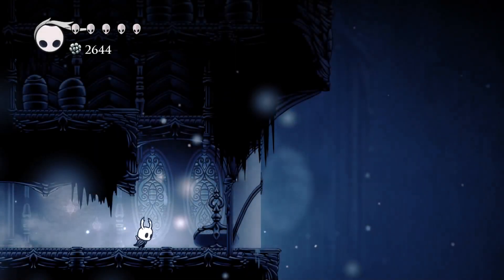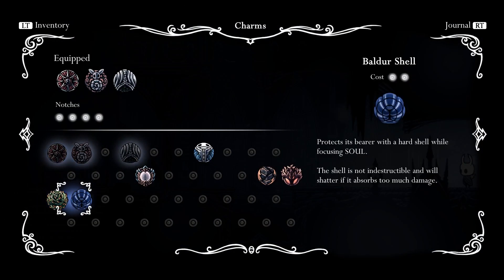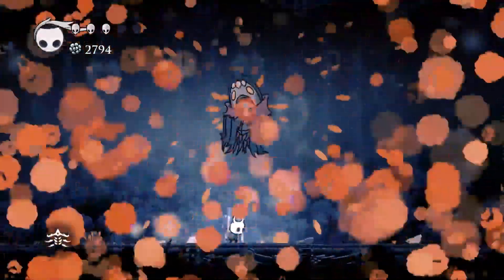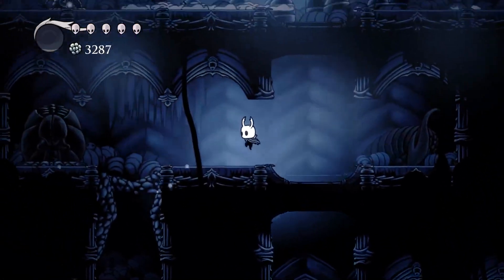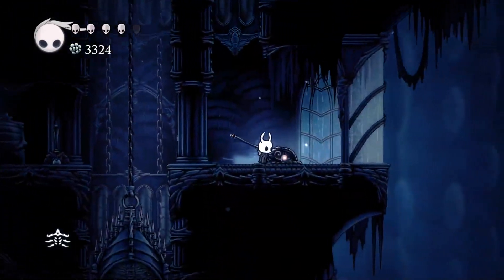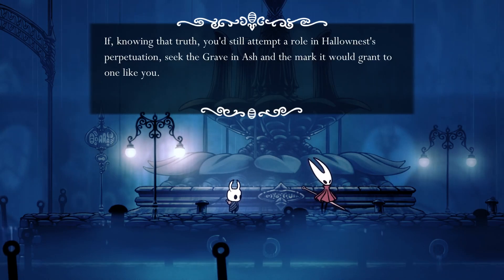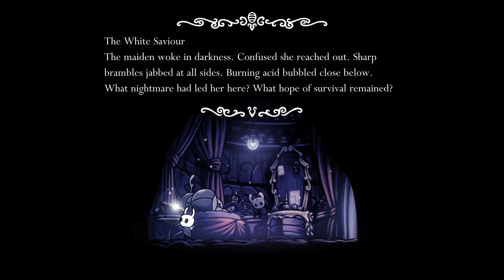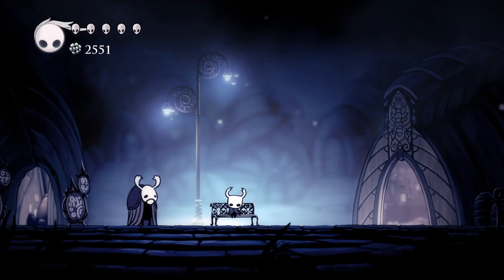Hollow Knight [8] - Plummet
The soul survivor of the fight.